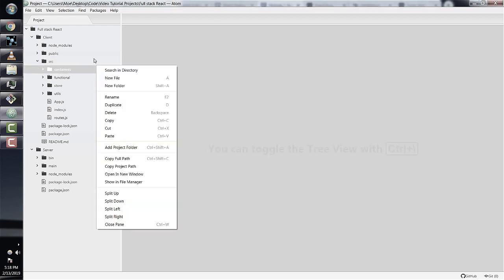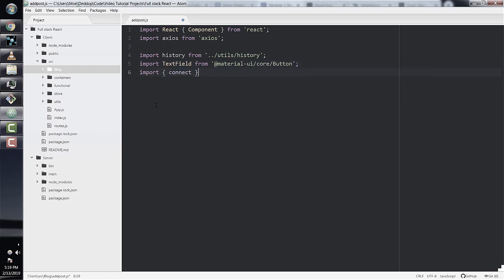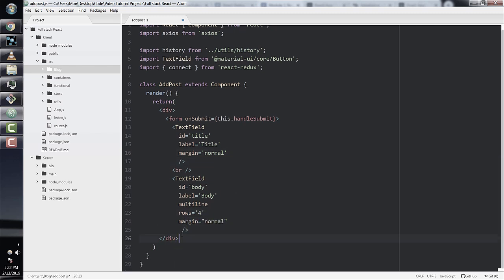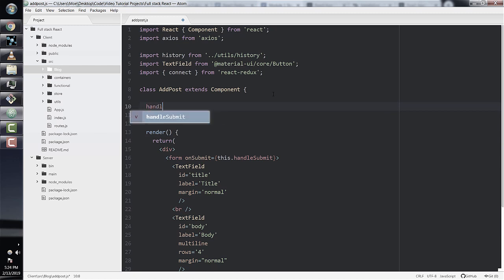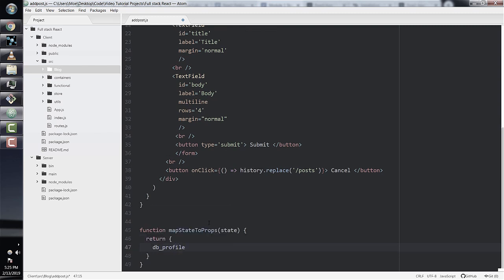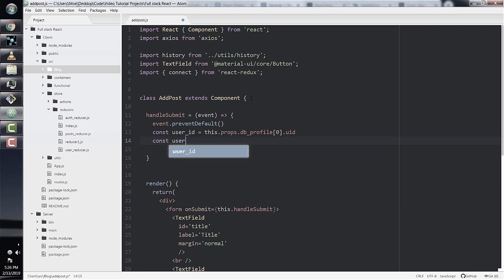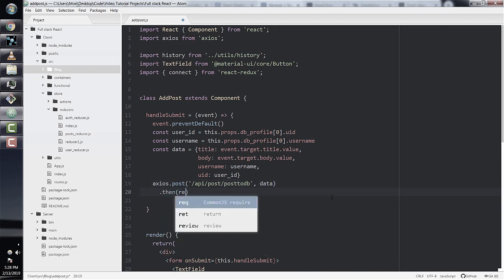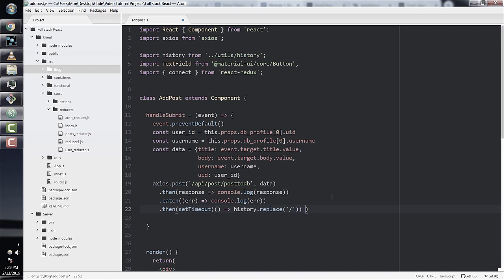21 the addpost js component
adding post functionality